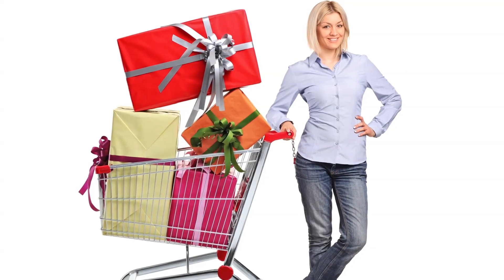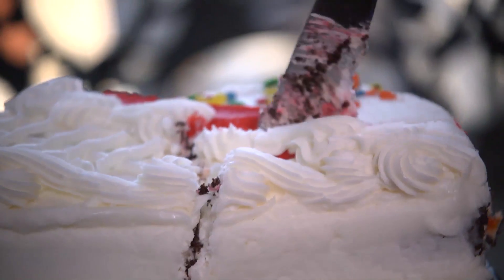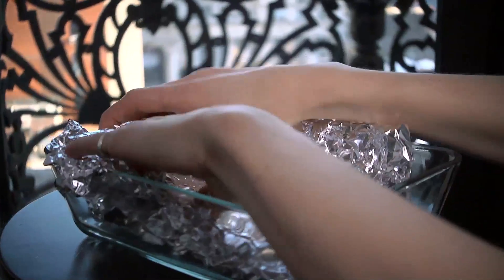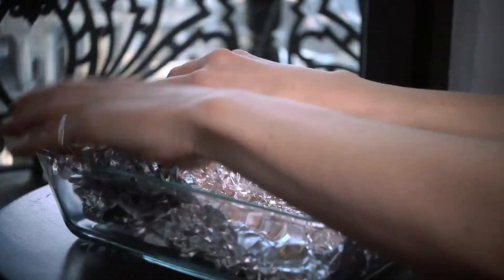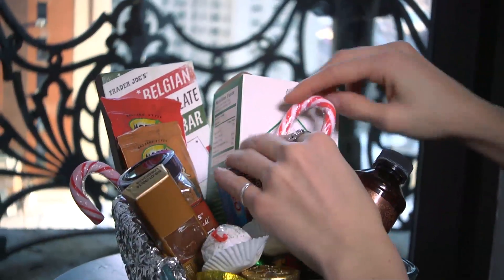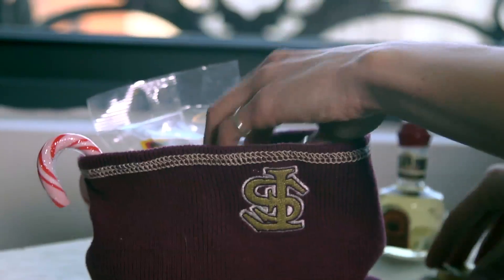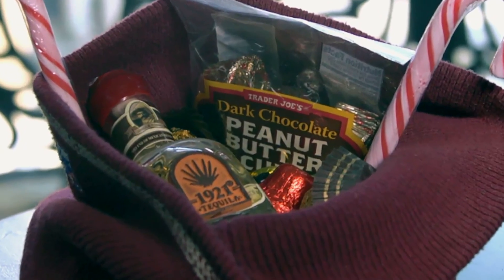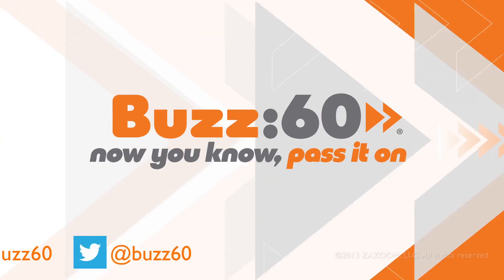DIY Holiday Gift Baskets for Bakers to Fitness Enthusiasts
You don't have to be a big spender to find the perfect gift. Sometimes the best presents come in small packages, and why not do it yourself! From gift baskets for a health nut, to the sports junkie, the possibilities are endless. Krystin Goodwin shows how to get crafty and creative to make custom holiday gift baskets for everyone on your gift list.